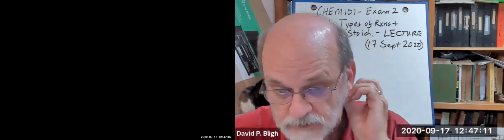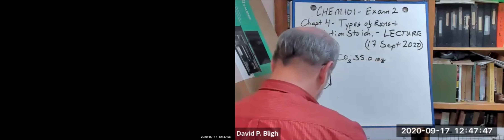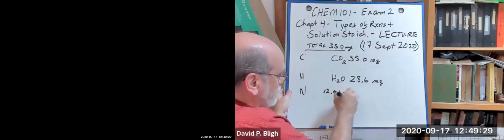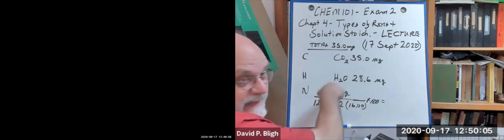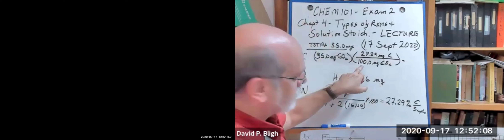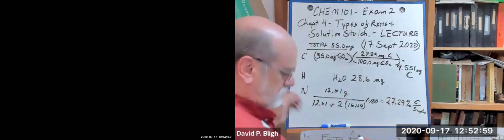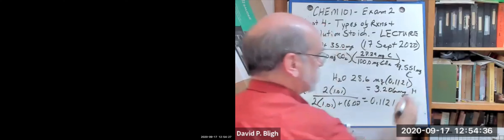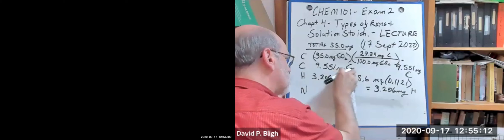Chem101 C4 Lecture 17Sept2020HB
Chem101 C4 Lecture 17Sept2020